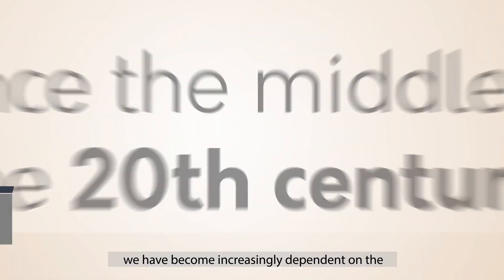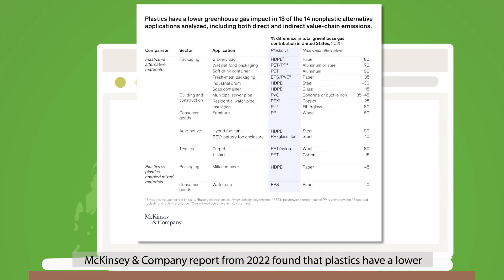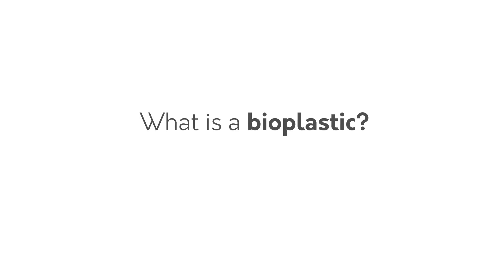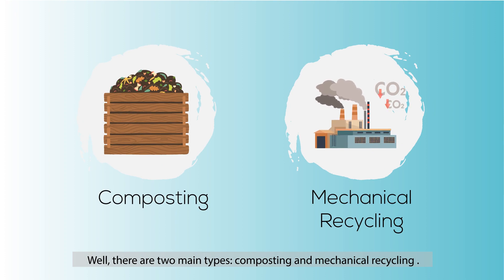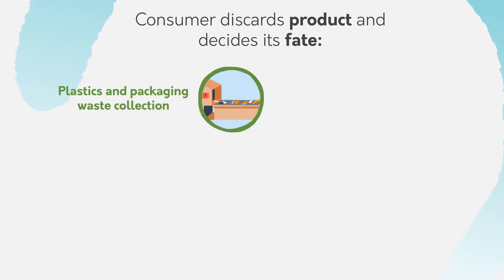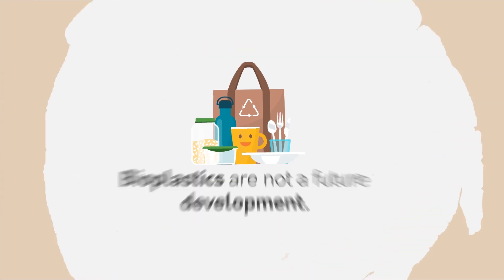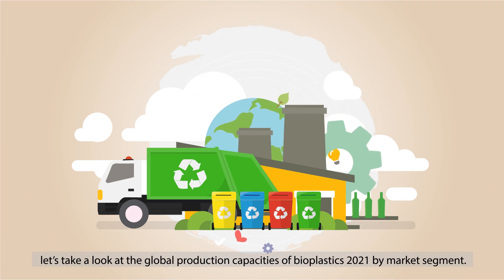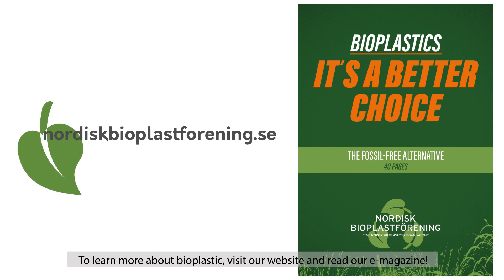Bioplastics in 6 minutes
In six minutes you can learn the basics about bioplastics. The film is produced in 2023 by the Nordic Bioplastics Organisation.